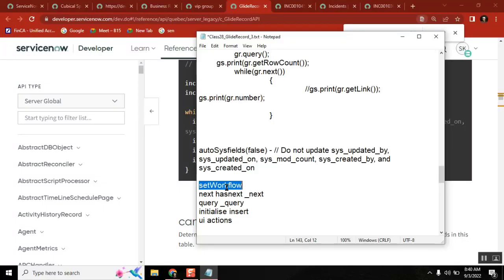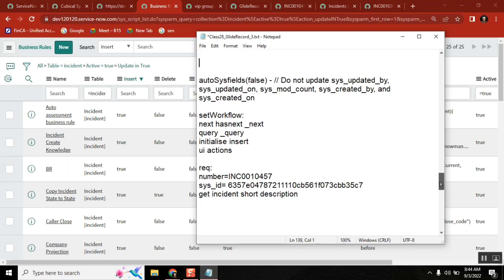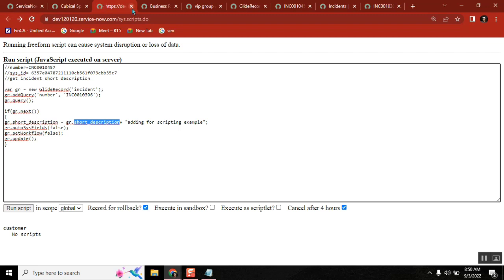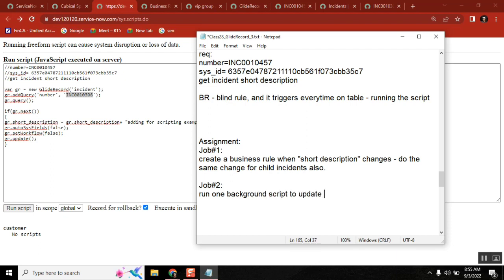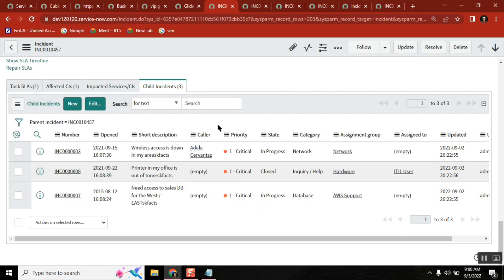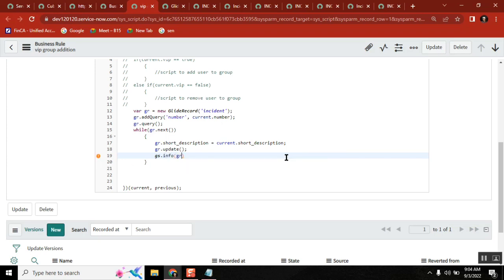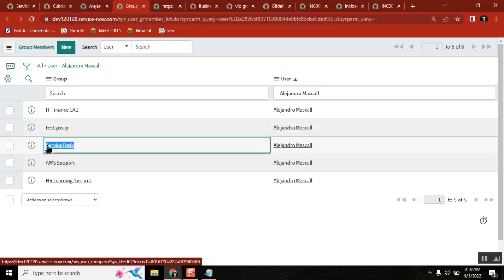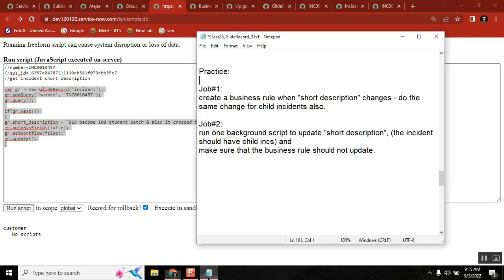After Business Rule || setWorkflow(false)